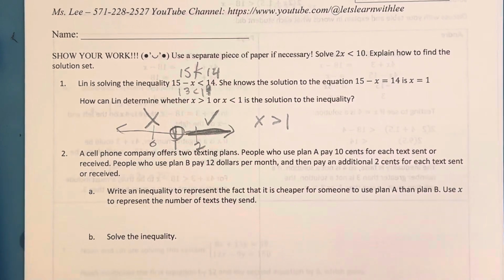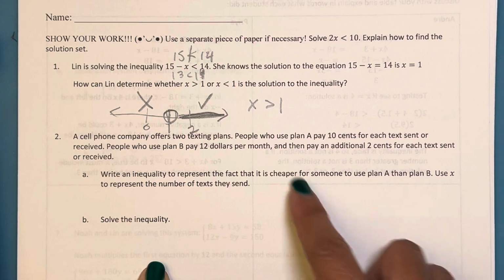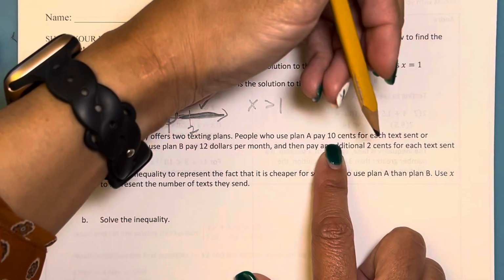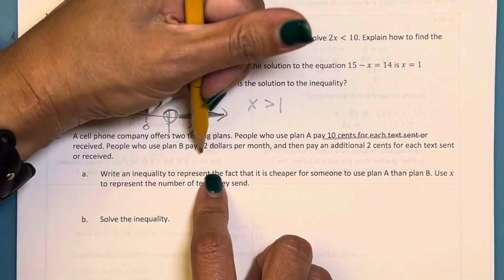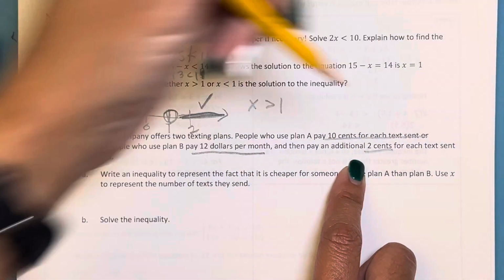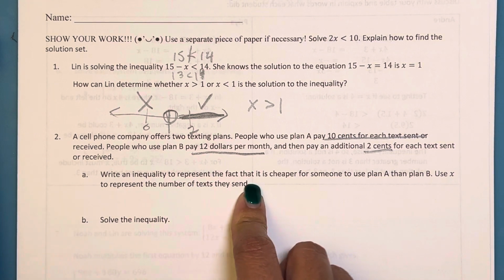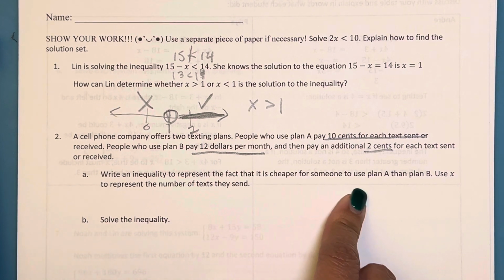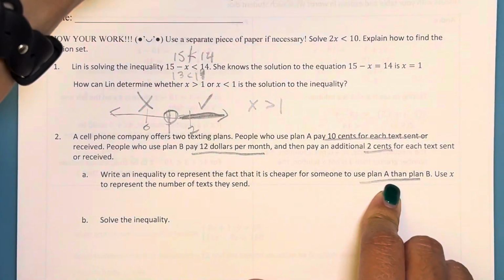HW 1.20 ~ First 3 Problems